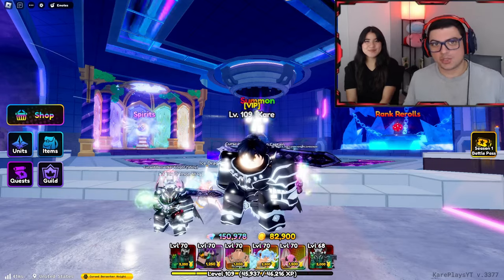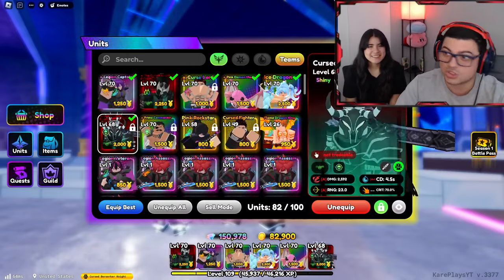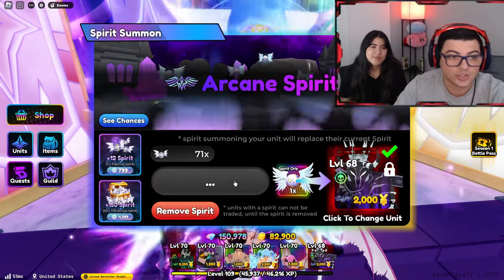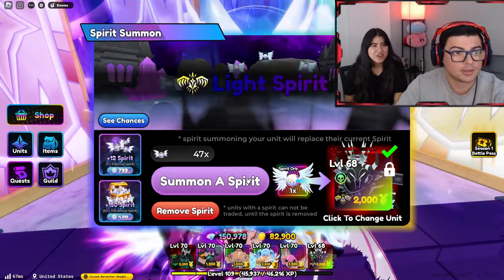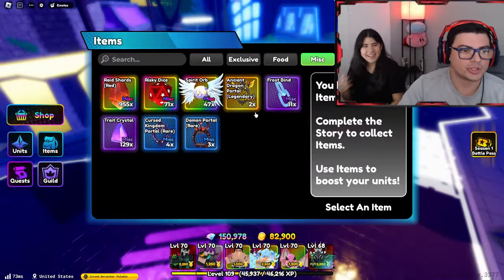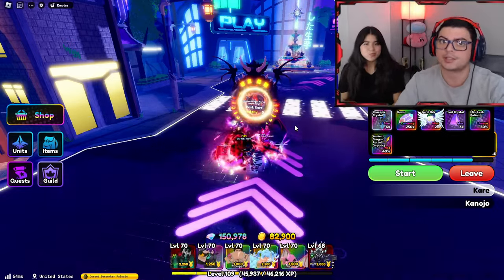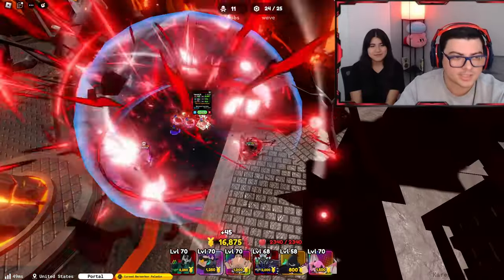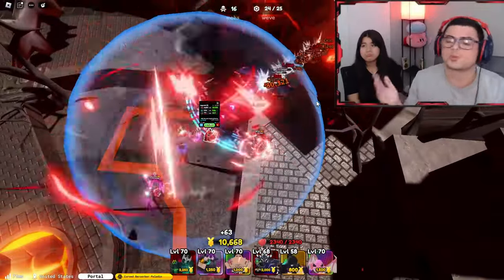SECRET SHINY CURSED BERSERKER PALADIN is OP in Anime Defenders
SHINY CURSED BERSERKER PALADIN is OP in Anime Defenders. In this ANIME DEFENDERS video, we are going to take a look at the NEW SHINY GUTS which is one of the new ANIME DEFENDERS PORTAL UNITS. This unit is insanely OP and the best trait you can get for him is Precision, which is not usually true. Shiny Guts is also known as SHINY CURSED BERSERKER PALADIN ANIME DEFENDERS and the skin is really cool too!

Member-Only Streams every Monday!

ANIME DEFENDERS CODES:
dragonpart1
divinespirits